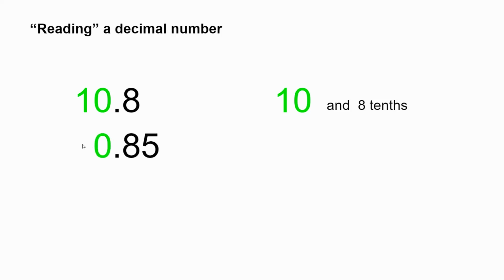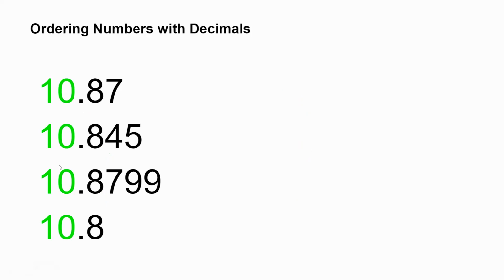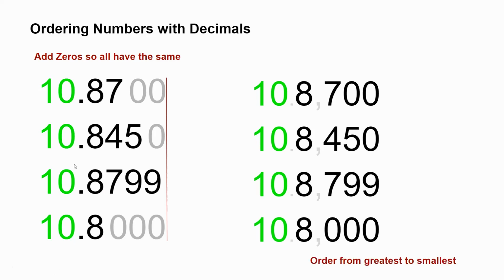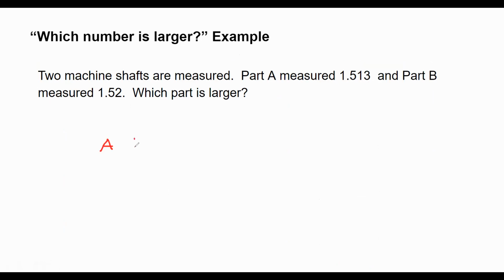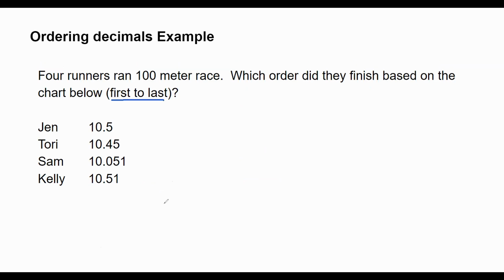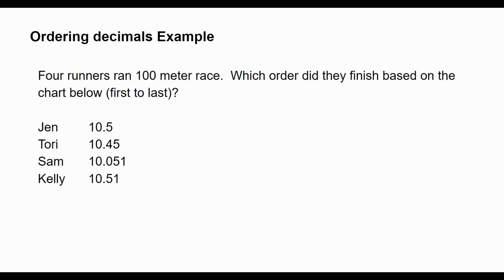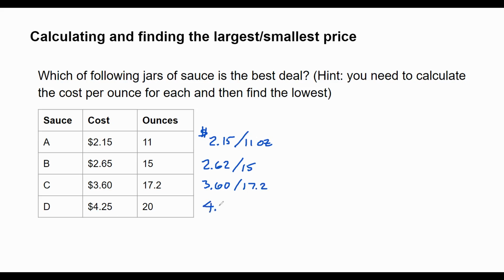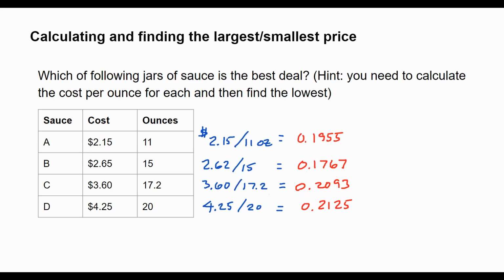1.7 How to Order Decimals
A review of the process of ordering decimals in a sequence